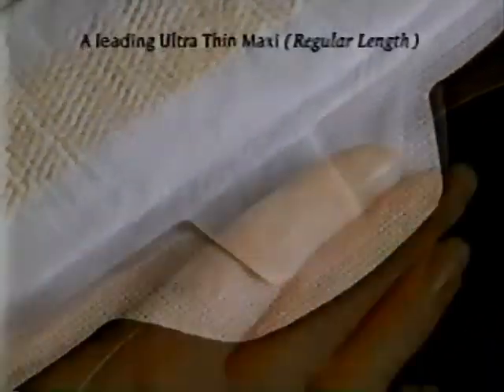Always commercial from 1995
Pulled from VHS Tape of July 1st 1995 broadcast of Ghost Dad on ASN (Atlantic Satellite Network)